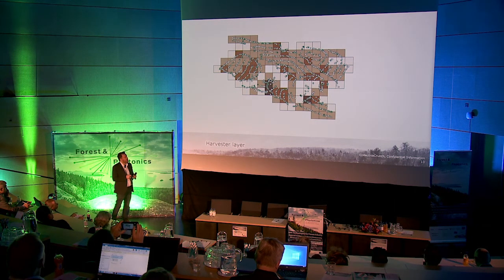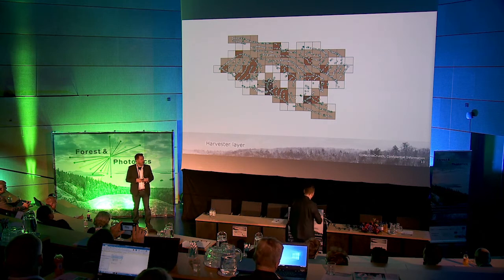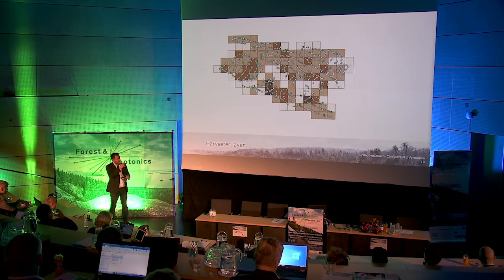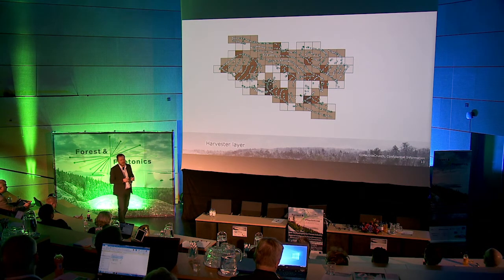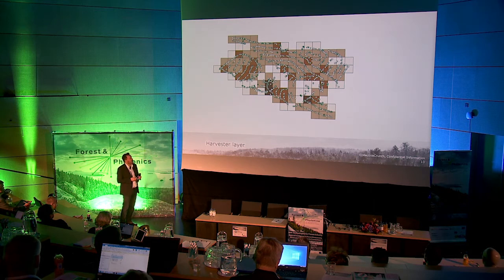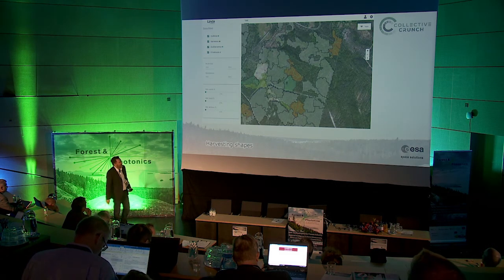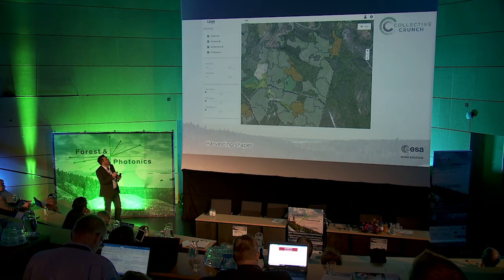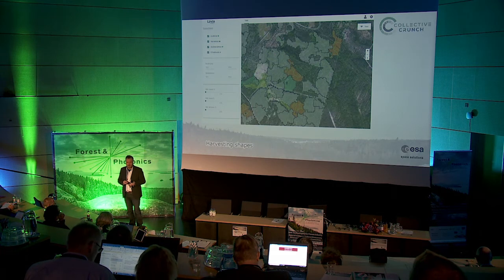Using AI to create a dynamic forest inventory model, Collective Crunch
Theme: Artificial intelligence (AI) in forest bioeconomy